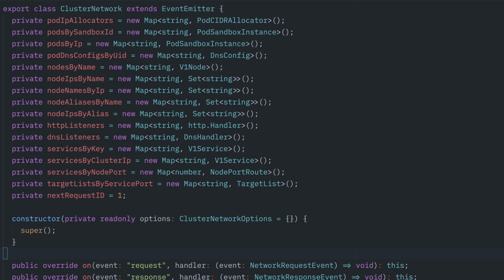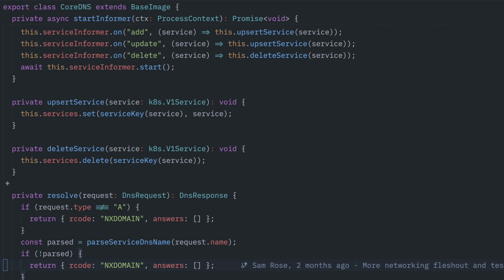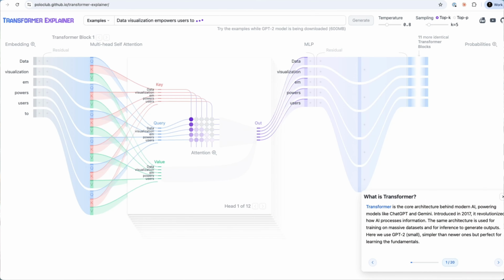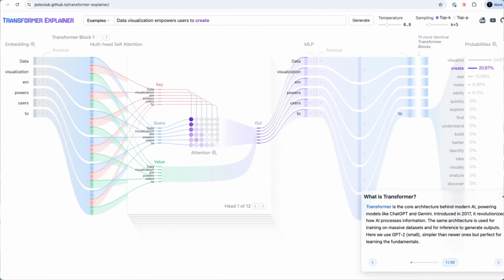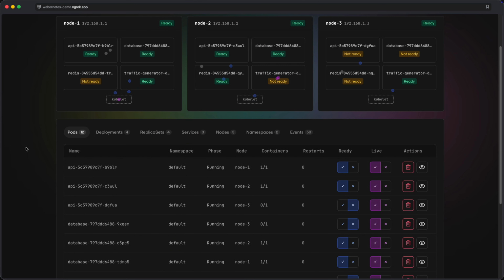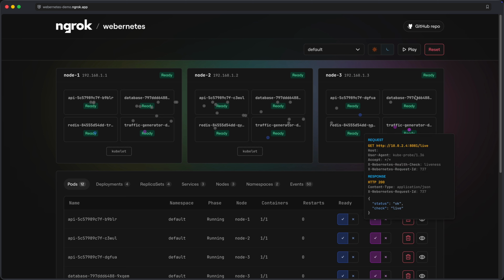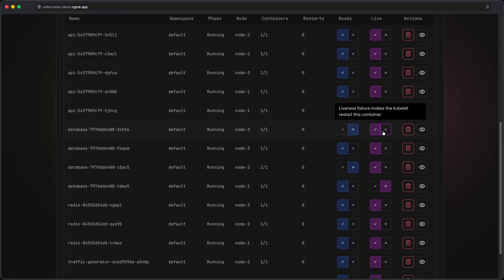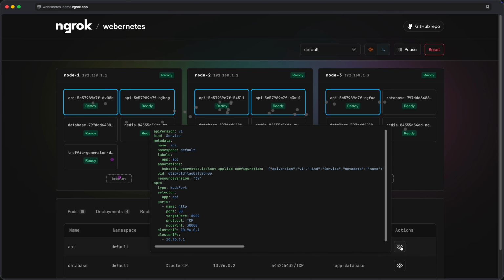Kubernetes in the browser actually works!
Sam Rose from ngrok is rebuilding Kubernetes to run entirely in the browser for his upcoming interactive essay on Kubernetes probes.

The project (now named Webernetes) has jumped from 40,000 to over 90,000 lines of TypeScript. Sam has escaped from "kubelet hell" but faces the final challenge of implementing Deployment and Replication controllers in three days or less, before he takes a well-deserved holiday.

0:00 - Catching up after escaping from "kubelet hell": 20K lines of code to 90K
1:21 - Kubernetes controllers: how replica sets and deployments actually work
3:51 - The Webernetes open source repository (coming soon)
5:34 - Implementing a container runtime in the browser
9:46 - Rebuilding kube-proxy and DNS resolution for the browse
11:49 - The 3-6 month wishlist: network policies, config maps, and secrets
14:47 - Could you run real Kubernetes binaries in a browser?
19:37 - Why port Kubernetes to TypeScript instead of the alternatives?
24:11 - Demo: A live 3-node Kubernetes cluster in the browser
26:48 - Early design decisions and the road ahead

You can check out Sam's interactive essays on the ngrok blog